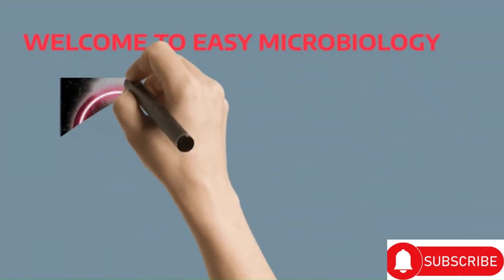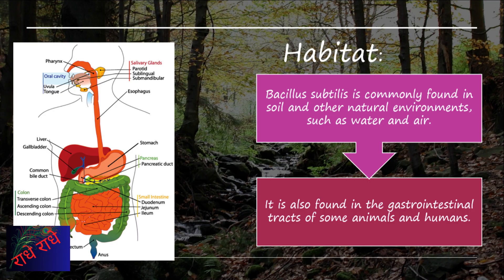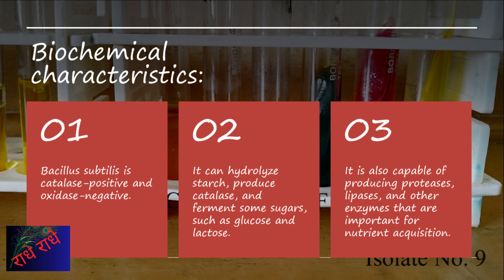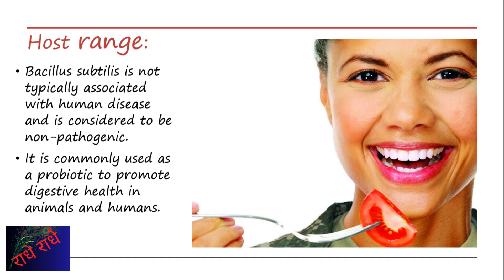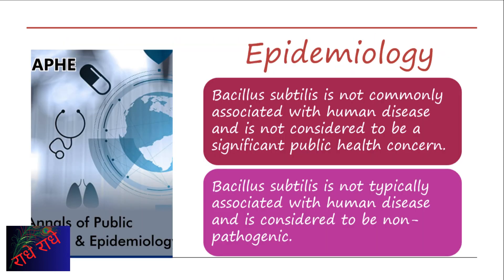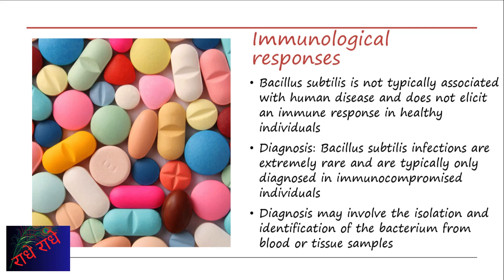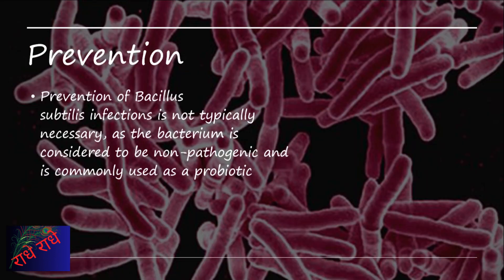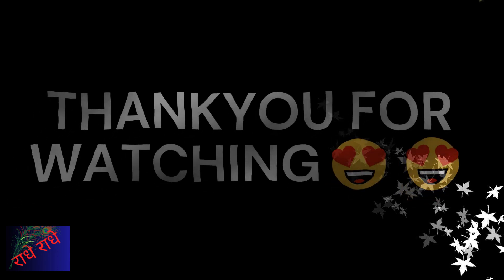bacillus microbiology lecture ||bacillus subtilis ||Easy Microbiology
bacillus microbiology

Bacillus subtilis is a Gram-positive, rod-shaped bacterium that belongs to the genus Bacillus. It is commonly found in soil, water, and the gastrointestinal tracts of animals, including humans. Bacillus subtilis is known for its remarkable ability to form a durable, protective endospore, allowing it to survive in harsh environmental conditions.

This bacterium is widely studied and utilized due to its various beneficial properties. It plays a vital role in agriculture as a biocontrol agent, protecting plants from pathogens and enhancing their growth. Bacillus subtilis also produces a range of antimicrobial compounds that inhibit the growth of harmful bacteria, making it a potential candidate for developing new antibiotics.

Moreover, Bacillus subtilis is extensively used in the biotechnology industry. Its ability to secrete a variety of enzymes and metabolites makes it a valuable source for the production of industrial enzymes, antibiotics, and other bioactive compounds. Its GRAS (Generally Recognized as Safe) status further enhances its applicability in food and feed industries.

Overall, Bacillus subtilis is a versatile bacterium with significant importance in agriculture, biotechnology, and human health. Its diverse range of characteristics and capabilities continue to make it a subject of extensive research and practical applications.